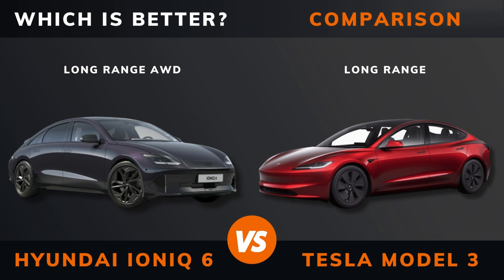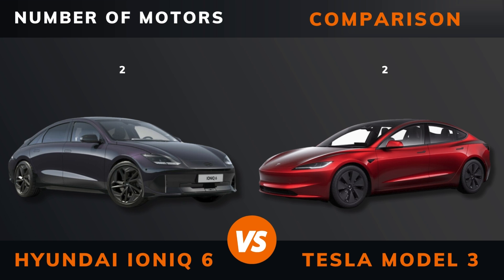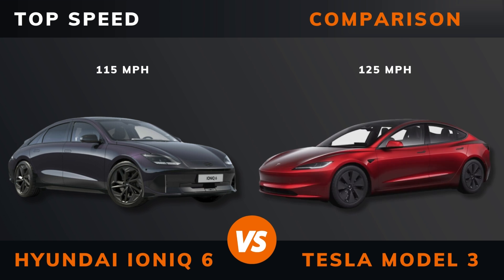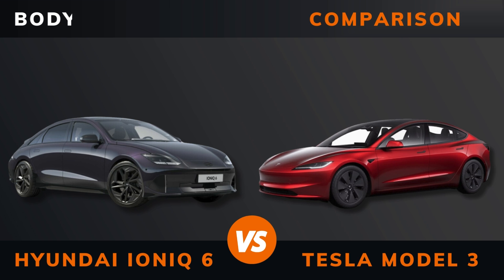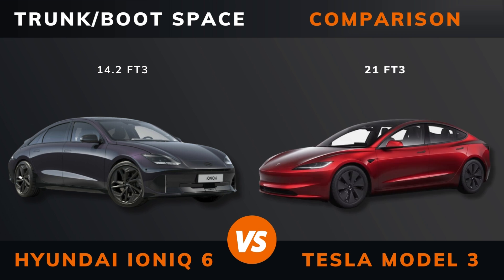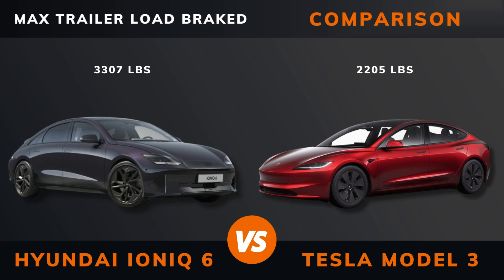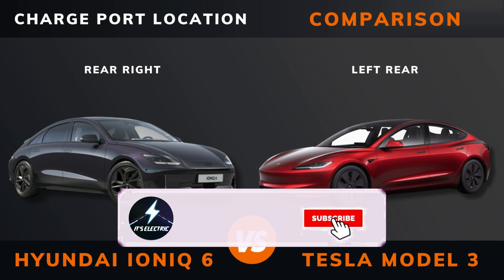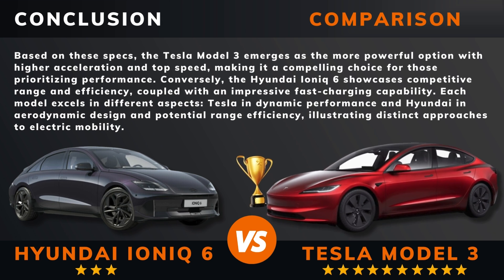Ioniq 6 Long Range AWD vs. Tesla Model 3 Long Range (2024) | Which is better?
Ioniq 6 Long Range RWD vs. Tesla Model 3 Long Range AWD (2024) | Which is better?

In this video, we take a look at the Ioniq 6 Long Range All-Wheel Drive versus Tesla Model 3 Long Range All-Wheel Drive Dual Motor (2024). We delve deep into the specifications of each vehicle, putting them head-to-head in a detailed analysis to determine which one stands out as the superior choice for discerning drivers.

00:00 - Intro
00:07 - Year
00:12 - Pricing
00:17 - Power
00:22 - Torque
00:27 - Number of Engines
00:32 - Drive
00:37 - Acceleration 0 to 60 Miles per Hour
00:42 - Acceleration 0 to 100 Kilometres per Hour
00:47 - Top Speed
00:52 - WLTP Range
00:57 - WLTP Consumption
01:02 - Battery Type
01:07 - Battery Capacity
01:12 - Body Type
01:17 - Length
01:22 - Width
01:27 - Height
01:32 - Wheelbase
01:37 - Weight
01:42 - Trunk Bootspace
01:47 - Frunk Space
01:52 - Max Roof Load
01:57 - Max Trailer Load Braked Unbraked
02:02 - Ground Clearance
02:07 - Max Seats
02:12 - DC Fast Charging
02:17 - DC CCS Port
02:22 - Charge Port Location
02:27 - Dedicated EV Platform
02:32 - Euro N-Cap Stars
02:37 - The Winner